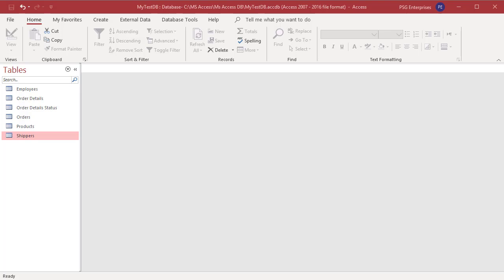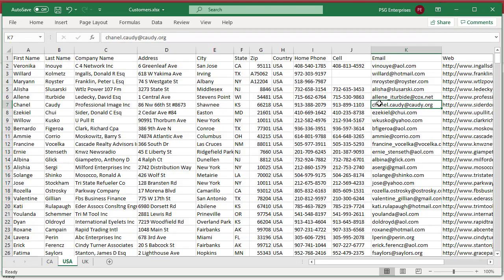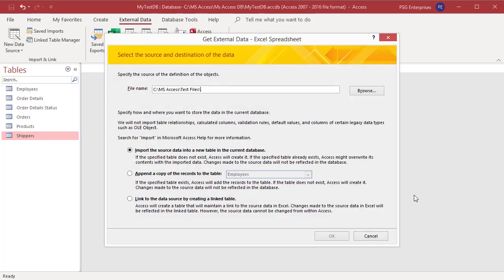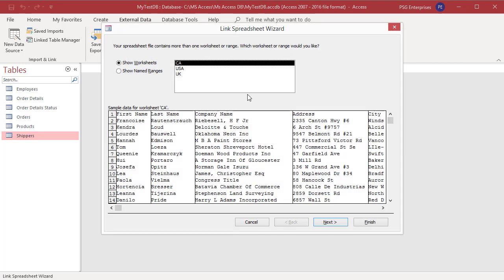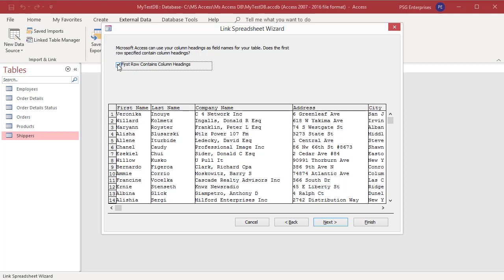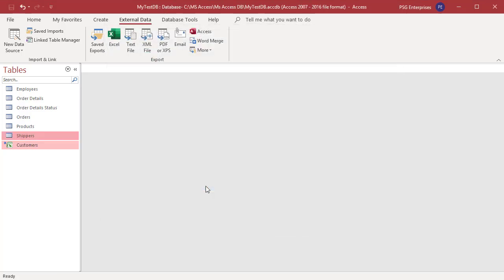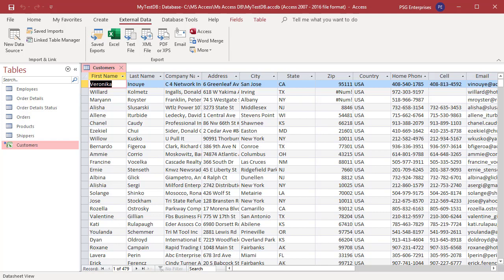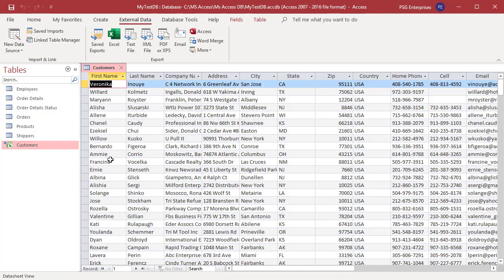How to Link an Excel Spreadsheet to MS Access - Office 365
This video explains how you can link an excel worksheet or named range (range of cells in a worksheet) to MS Access. Access creates a table called Linked table and allows you to view the data from the excel spreadsheet. Any changes you make to the data in excel will be reflected in the linked table in MS Access. You can only view the data in MS Access through linked table but can't modify the data or structure of the table.